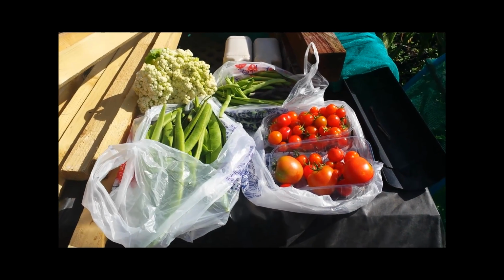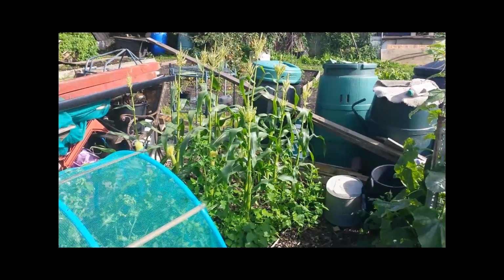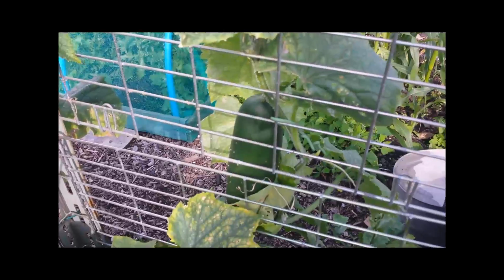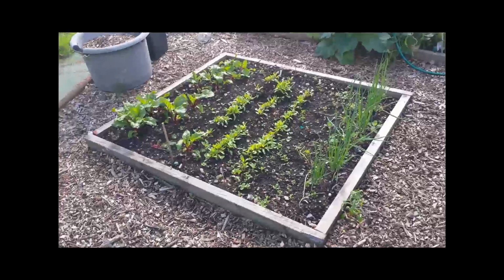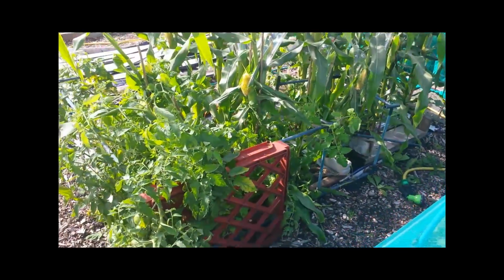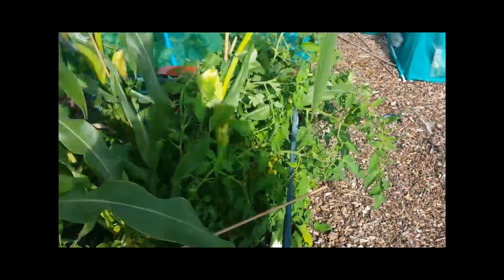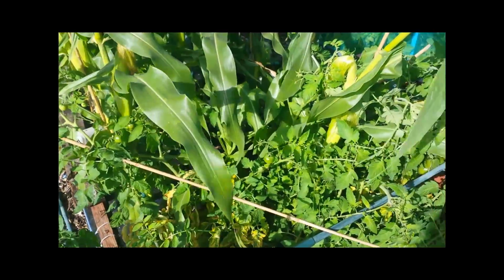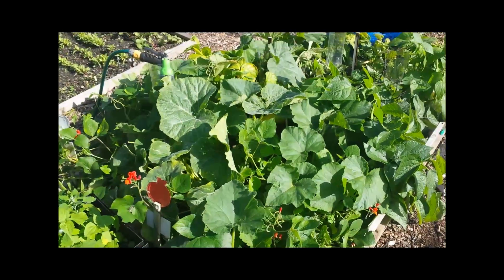Sweetcorn Rescue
Visit on the 27th August 2015 to Water the tomatoes undercover turned into a rescue operation for the Lark Sweetcorn - Footage at the end was taken by my Daughter Kelly during a visit made before I gave her a driving lesson the day before, for my blog